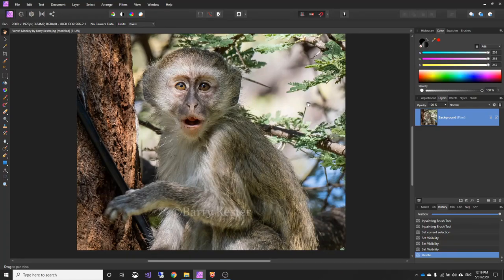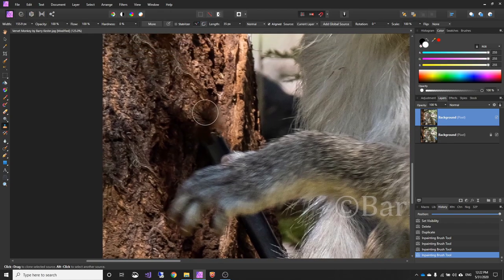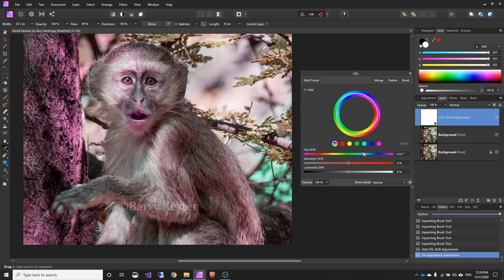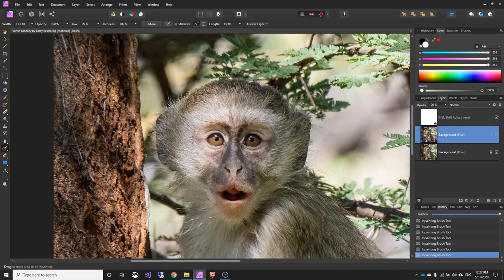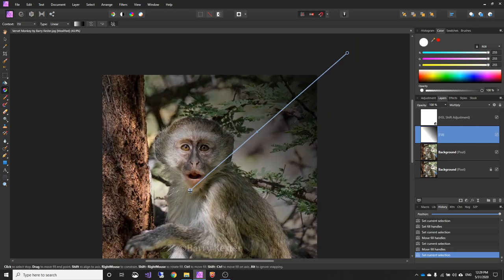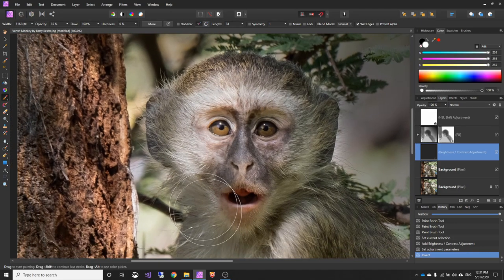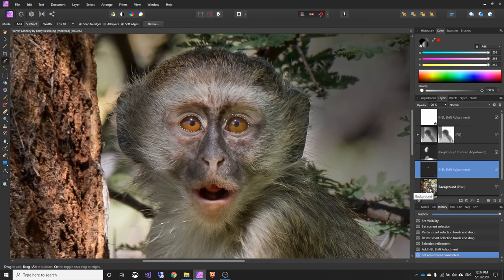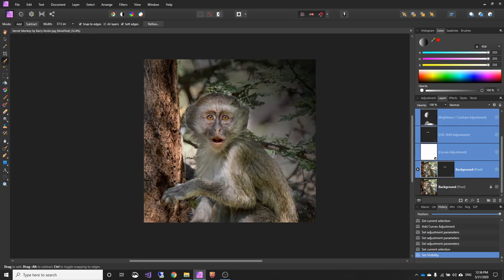Affinity Photo -Monkey Edit - Controlling the light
Controlling the light to emphasise the Monkey and remove some distractions in the shot.